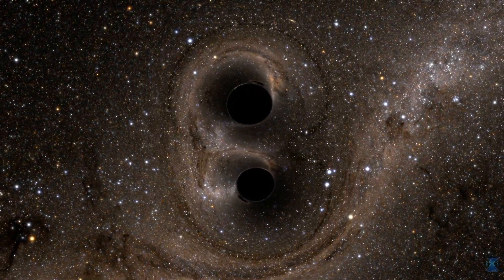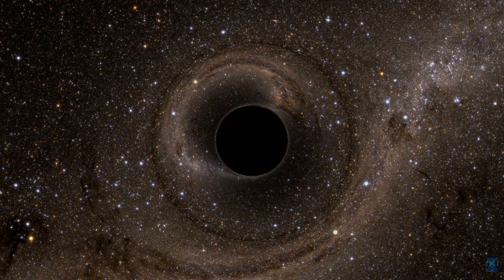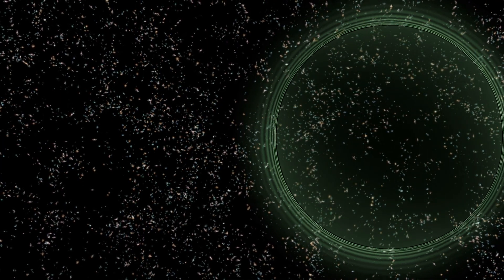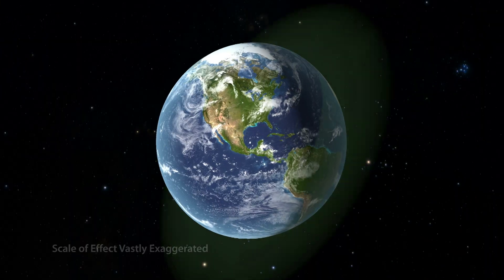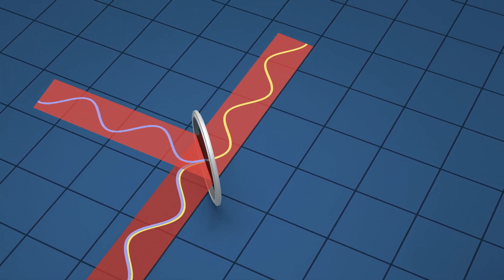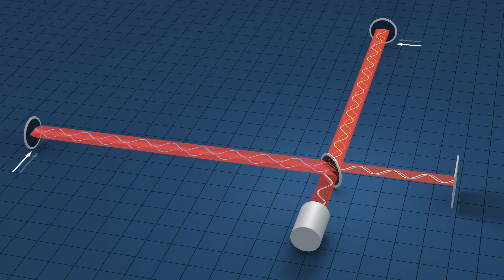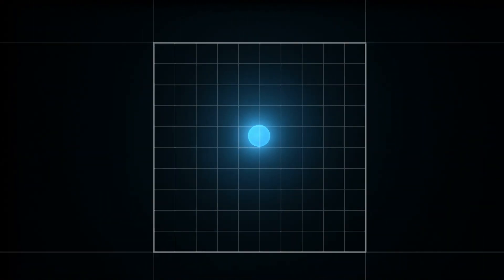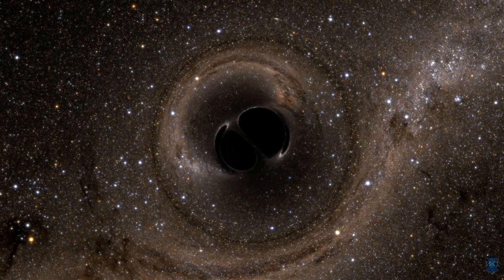Journey of a Gravitational Wave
LIGO scientist David Reitze takes us on a 1.3 billion year journey that begins with the violent merger of two black holes in the distant universe. The event produced gravitational waves, tiny ripples in the fabric of space and time, which LIGO detected on September 14, 2015, as they passed Earth.

Image credit: LIGO/SXS/R.Hurt and T. Pyle